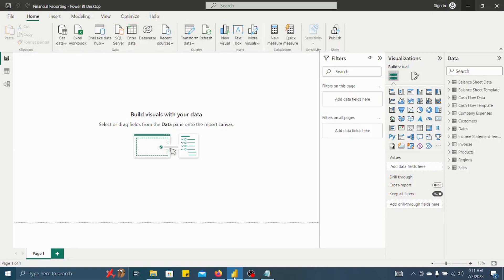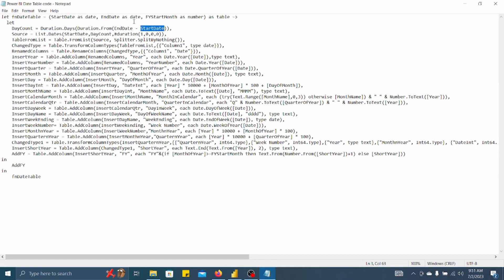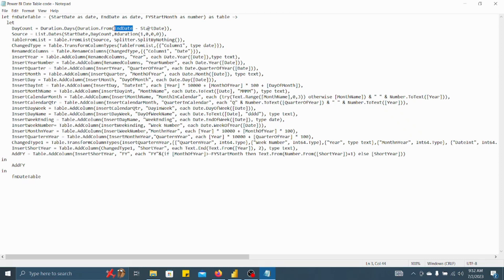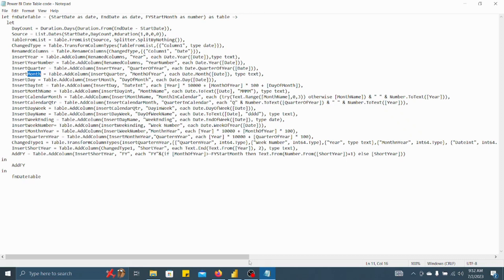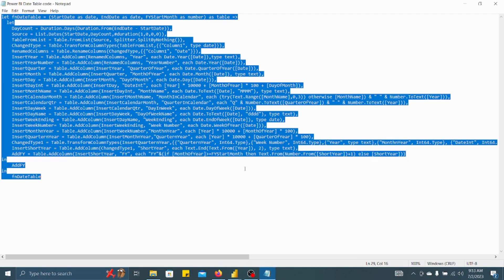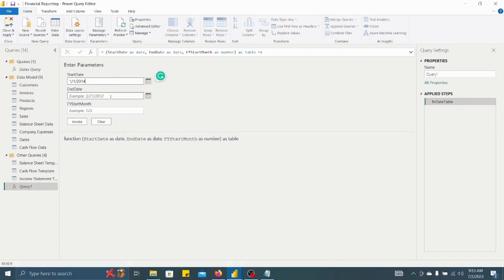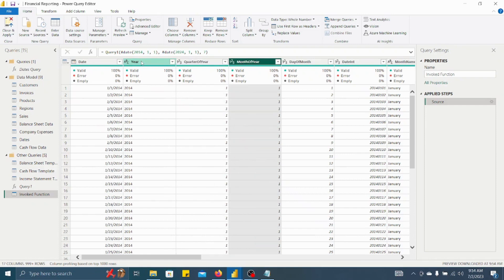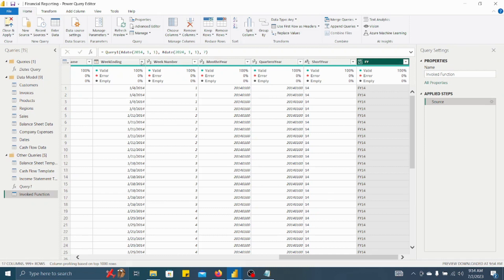Unleash the Power of Dates: Build a Dynamic Date Table in Power BI with a Single Query!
Welcome to our Power BI tutorial! In this video, we'll show you how to create a dynamic date table using a single query.

A date table is an essential component in any Power BI project, enabling you to perform advanced date-based calculations and analysis. Instead of manually creating and maintaining a static date table, we'll demonstrate how to leverage the power of Power BI queries to automatically generate a dynamic date table.

By the end of this tutorial, you'll learn how to write a query that generates a date table with customizable parameters such as start date, end date, and date intervals. This approach saves you time and effort, ensuring that your date table is always up-to-date without the need for manual intervention.

We'll guide you through the step-by-step process of building the query, explaining each code snippet along the way. Additionally, we'll provide tips and best practices to optimize the performance of your date table query.

Whether you're a beginner or an experienced Power BI user, this tutorial will empower you to create a robust and flexible date table using the query capabilities of Power BI. So let's dive in and unlock the full potential of dates in Power BI! Happy querying!